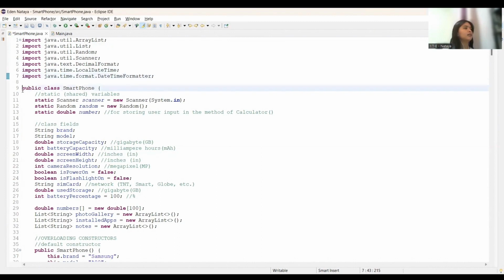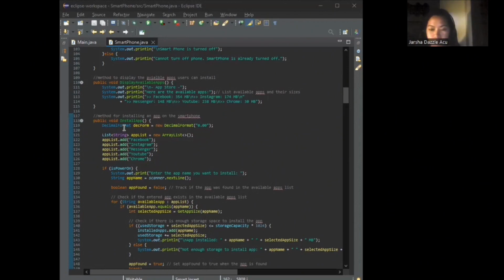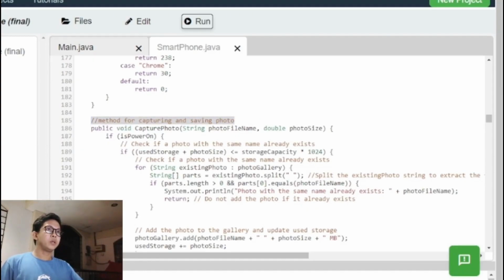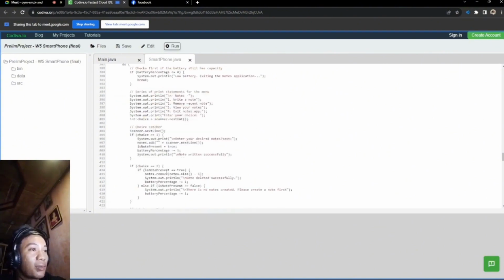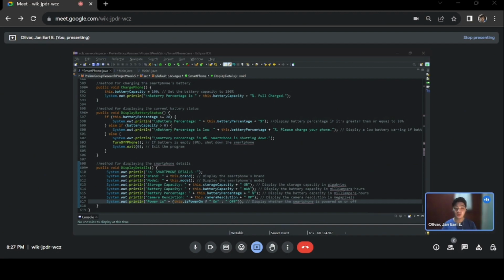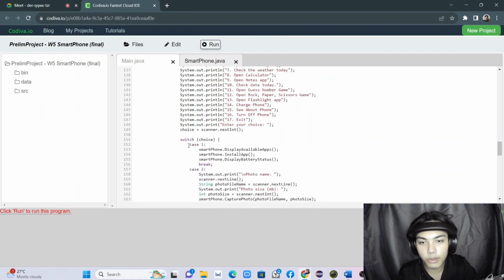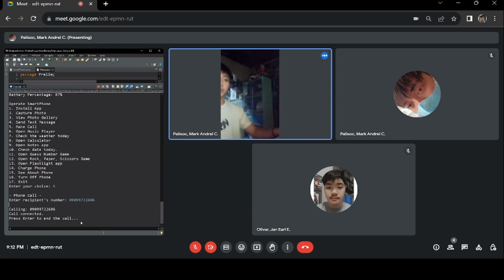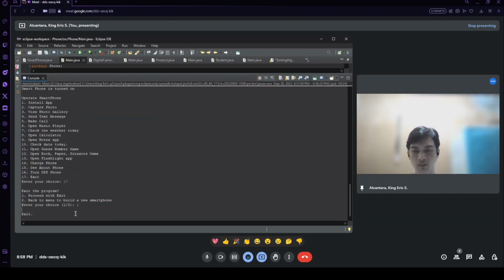Prelim Research Group Project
Group Leader (LN, FN MI.):                          Section: 2IT-E
 Peñaflor, Harvy A.
Group Members (LN, FN MI.):
 Acu, Jarsha Dazzle O.
 Alcantara, King Eric
 Aquilizan, Justin A.
 Hutalla, John Lester P.
 Nataya, Eden S.
 Olaviaga, Joven Mark P.
 Olivar, Jan Earl E.
 Palisoc, Mark Andrei C.
 Tudoc, Dale Asher T.